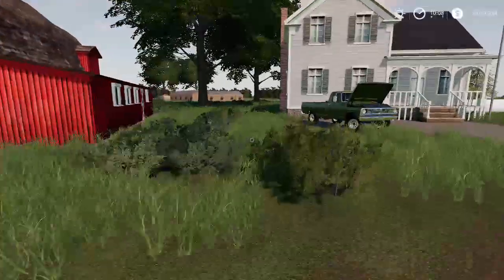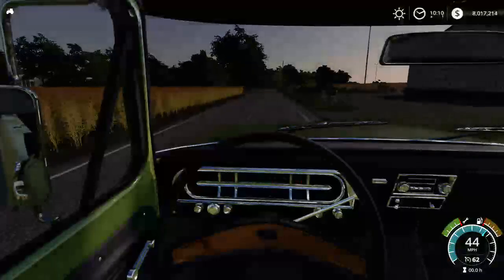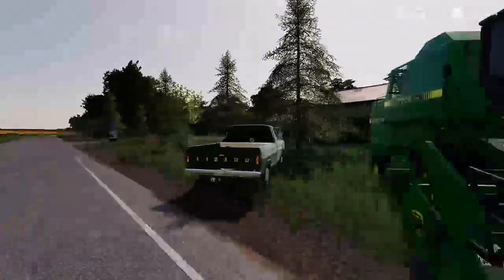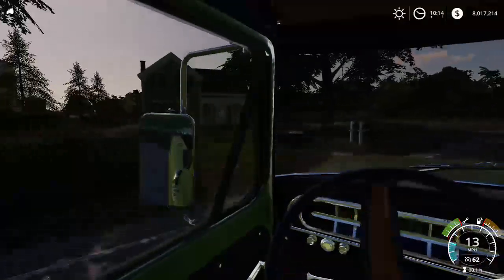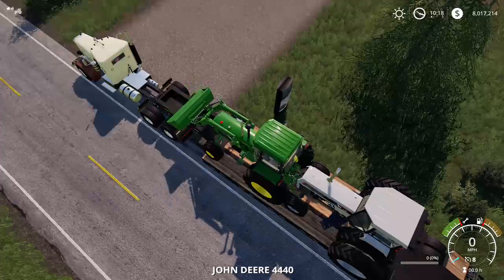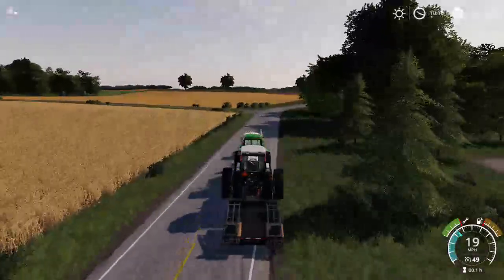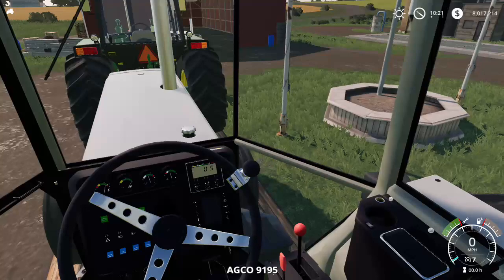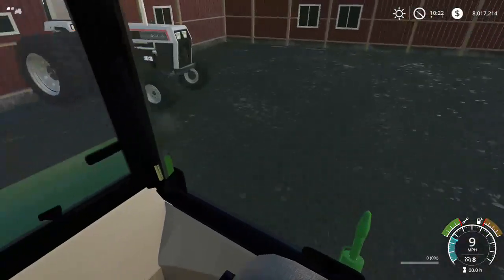(FS19) 80s IS BACK AND WE BOUGHT NEW TRACTORS